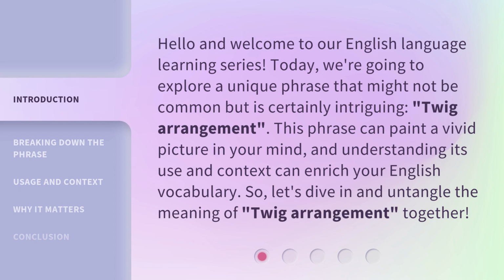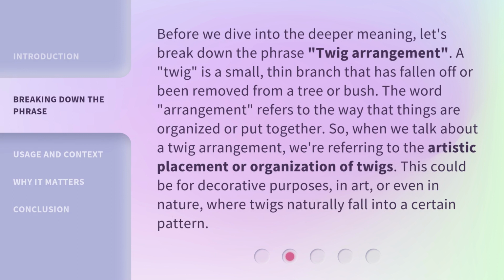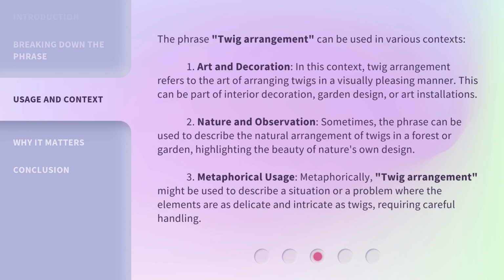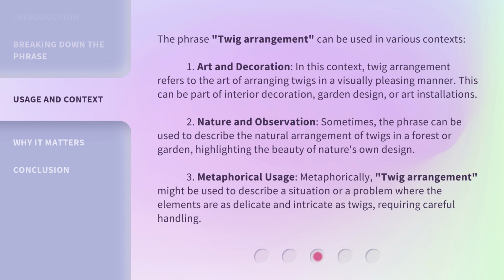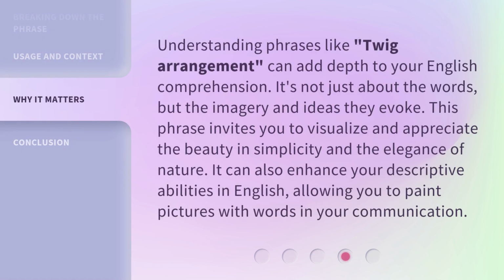Understanding "Twig Arrangement": Enhancing Your English Vocabulary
Enhancing Your English Vocabulary: Understanding Twig Arrangement • Expand your English vocabulary by exploring the concept of Twig Arrangement. Learn how to use this unique term and impress others with your linguistic skills. Watch now to enhance your language proficiency!

00:00 • Introduction - Understanding "Twig Arrangement": Enhancing Your English Vocabulary
00:37 • Breaking Down the Phrase
01:14 • Usage and Context
02:04 • Why It Matters